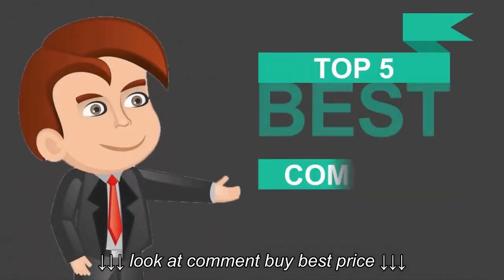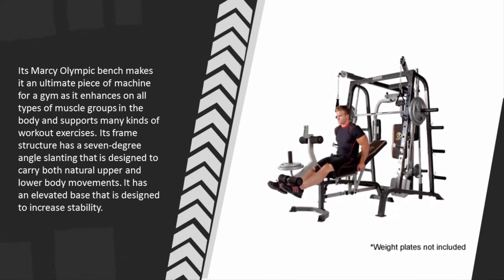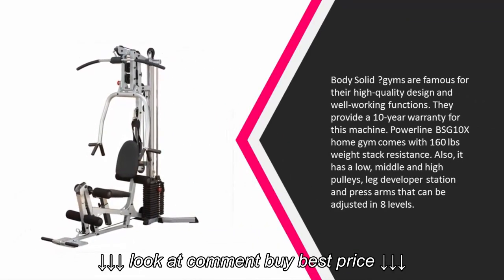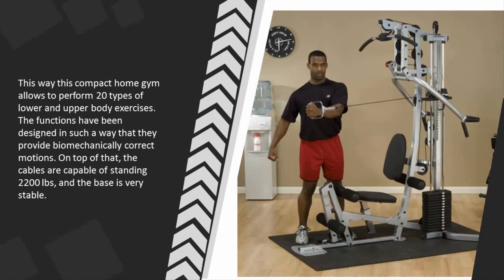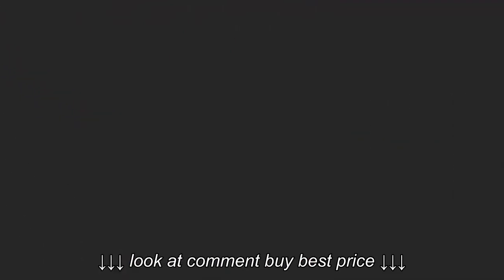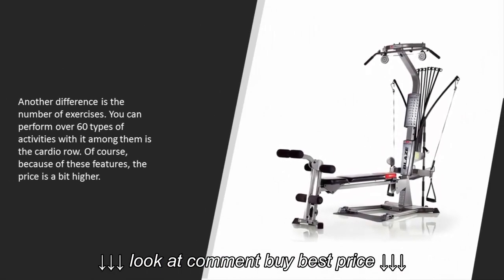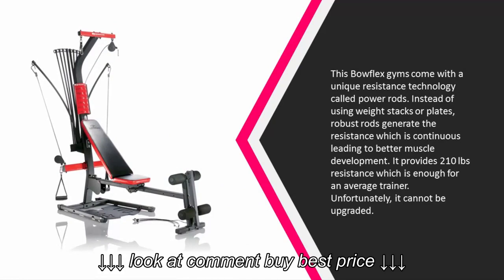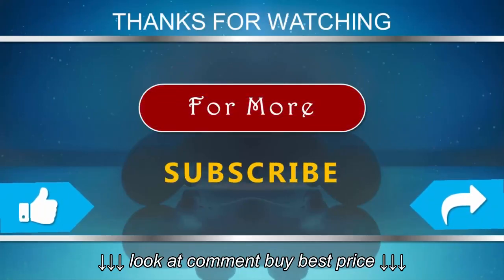Best Compact Home Gym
Best Compact Home Gym, Best Compact Home Gym